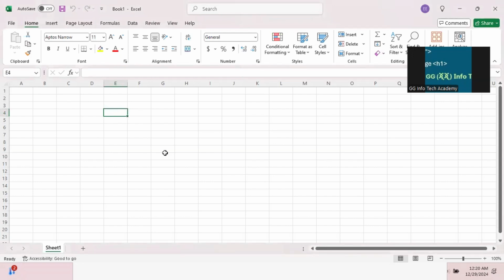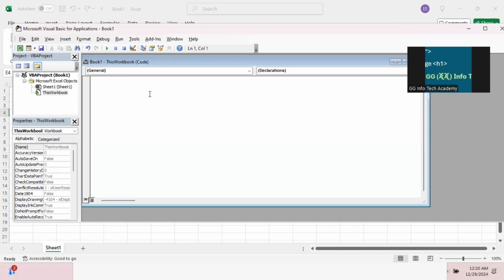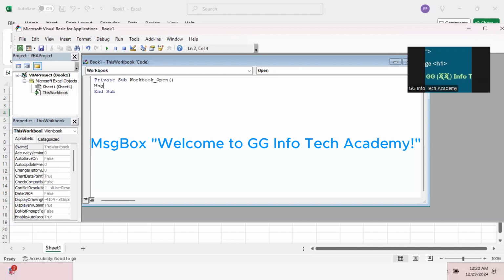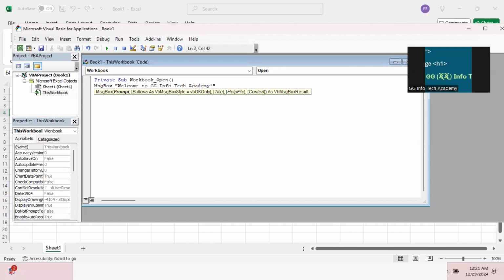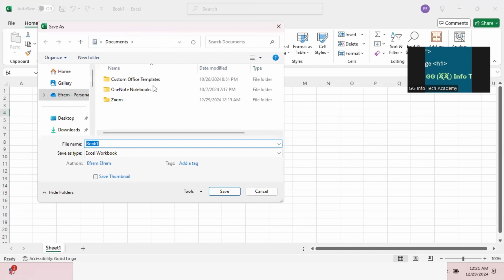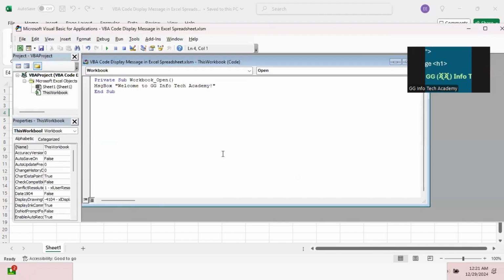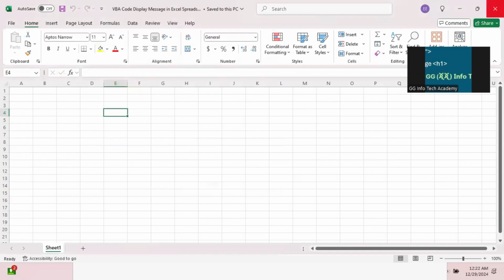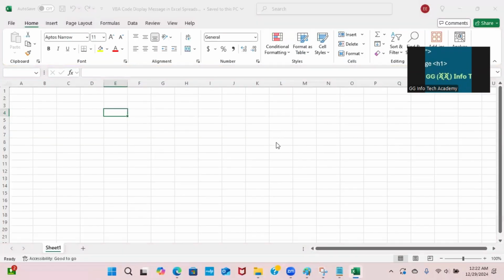Excel - VBA Message Display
An Excel spreadsheet utilizing VBA code to display customizable messages and alerts.
Steps to be followed:
1) Open an Excel Spreadsheet.
2) Open VBA editor using Alt + F11.
3) Double-click "ThisWorkbook" listed under VBA Project.
4) Write your VBA Code.
5) Save the Workbook as Excel macro-enabled Workbook.
6) Close the Workbook and reopen it. Then, the message will be displayed.